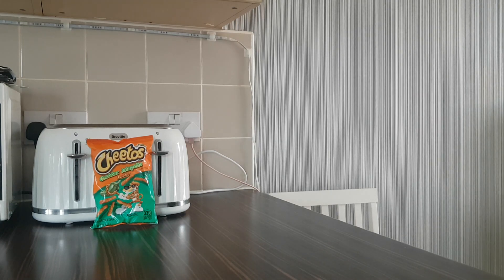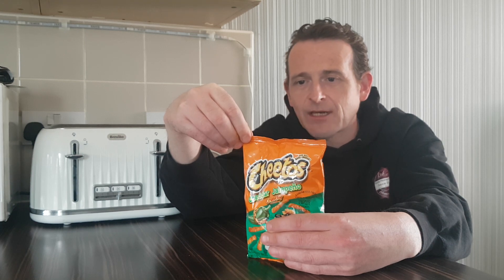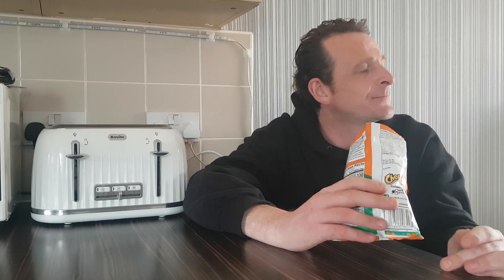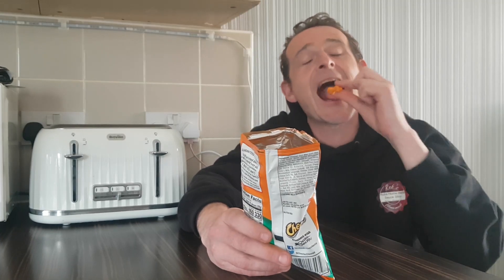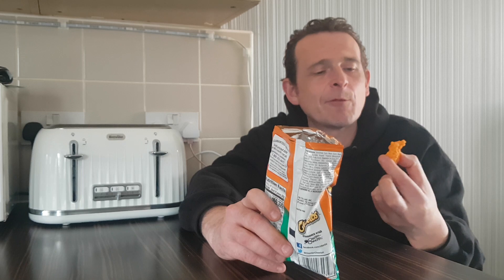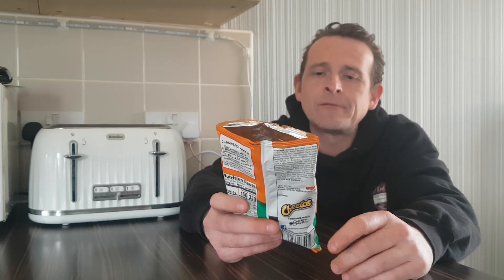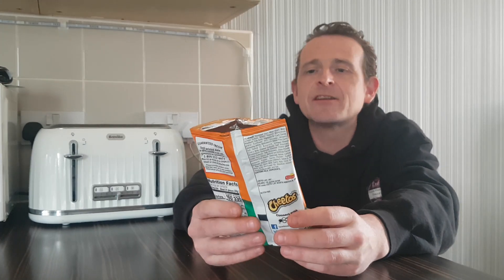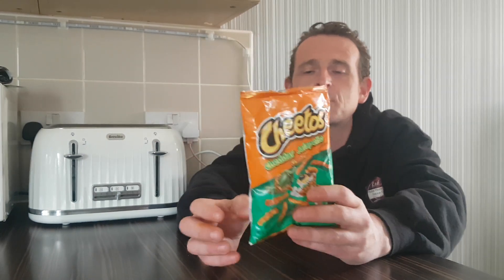Cheetos Cheddar Jalapeno Crunchy Snack Review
Here is my review of cheetos cheddar jalapeno crunchy snacks ENJOY